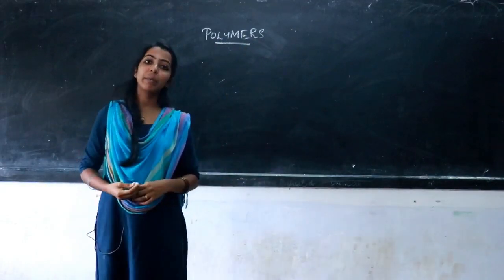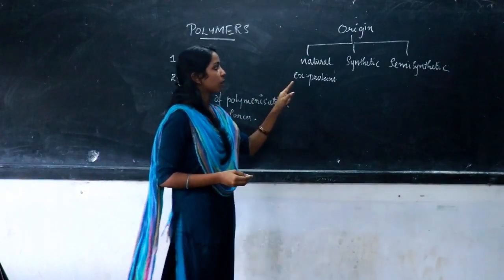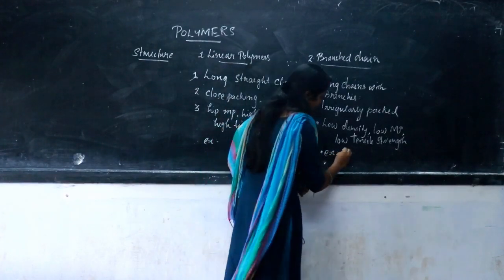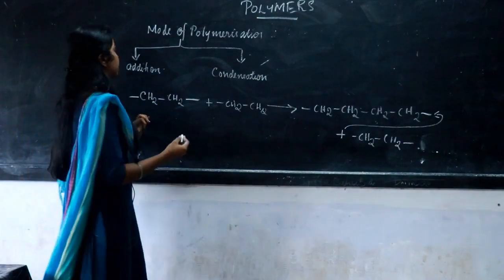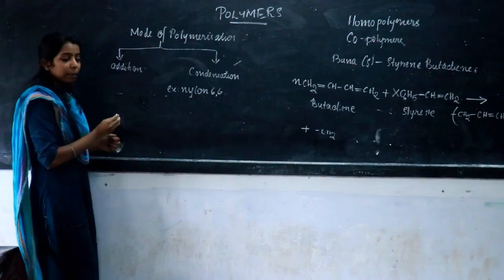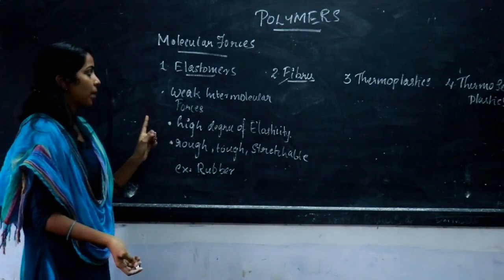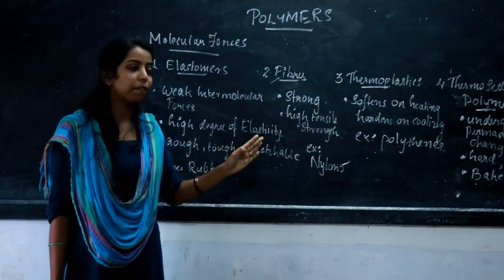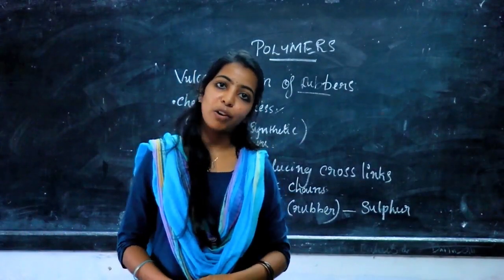Polymers - Chemistry online class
Chemistry Class about polymers